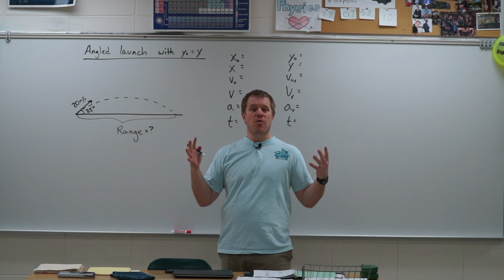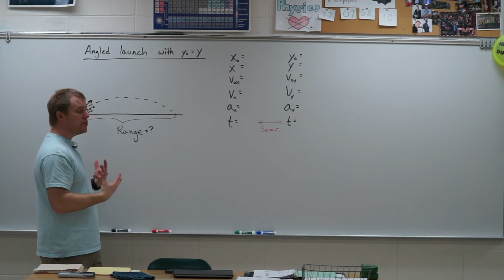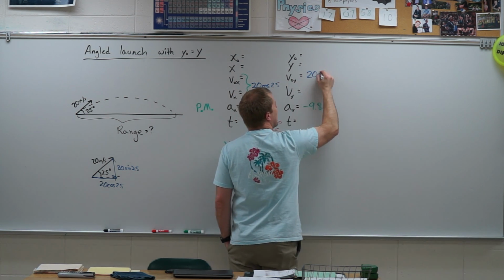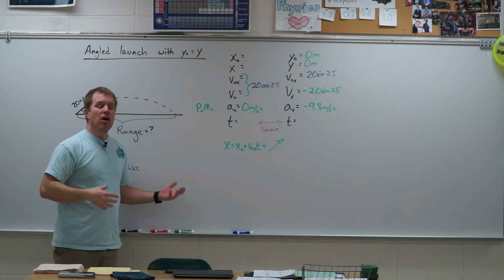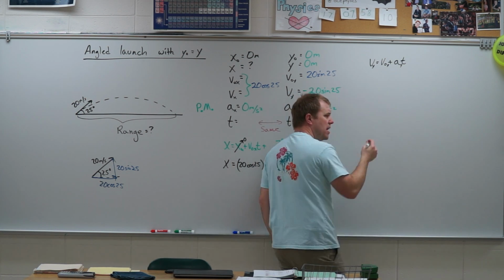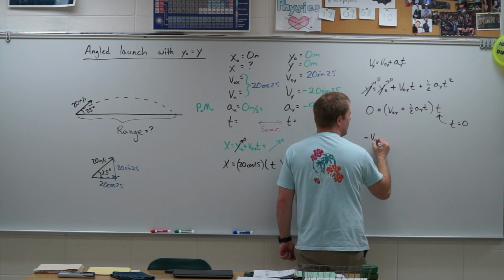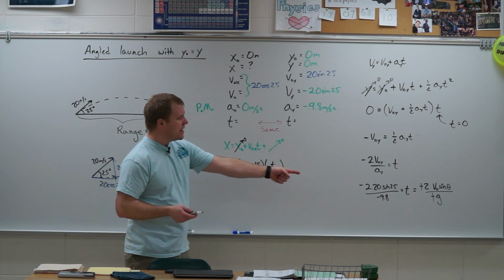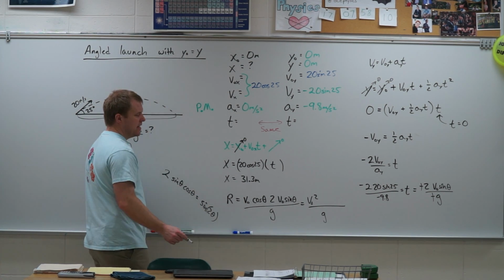Range for angled Launch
Deriving the range equation for an angled launch that starts and ends at the same height.